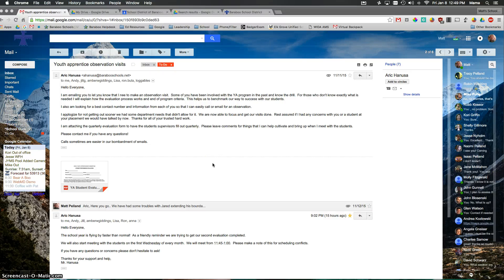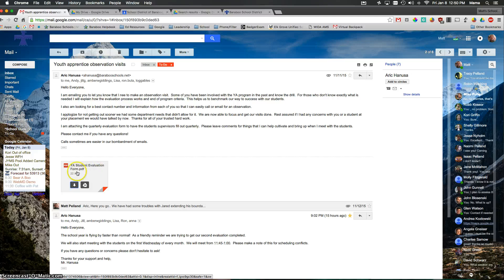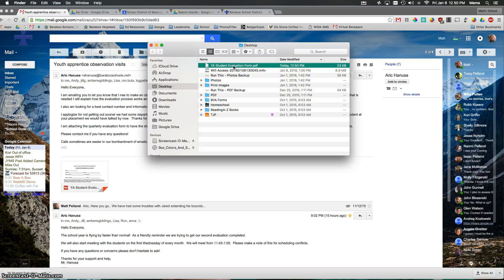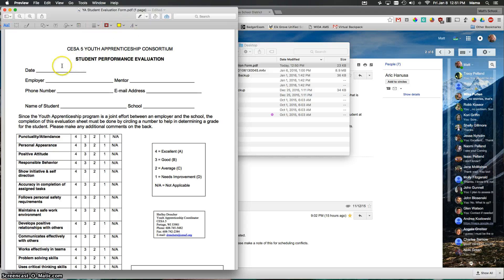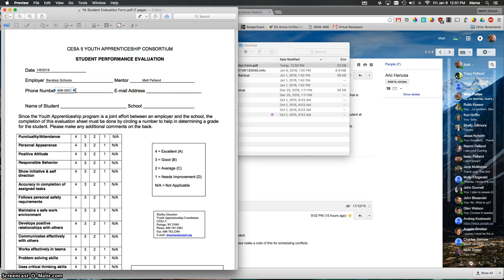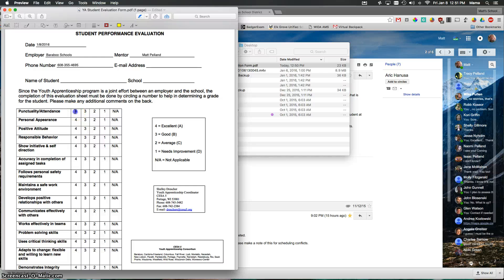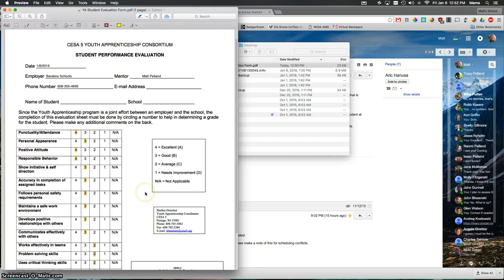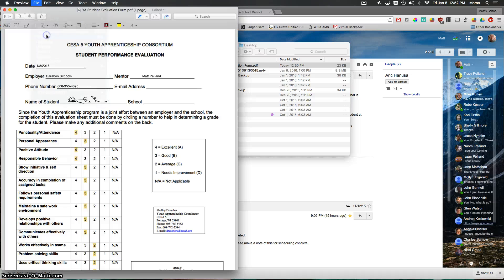Using Mac Preview to Annotate a PDF File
This will walk you through how to annotate PDF files using the Mac Application preview.